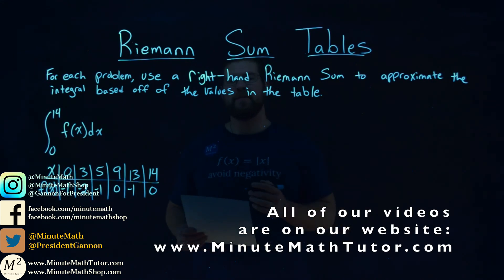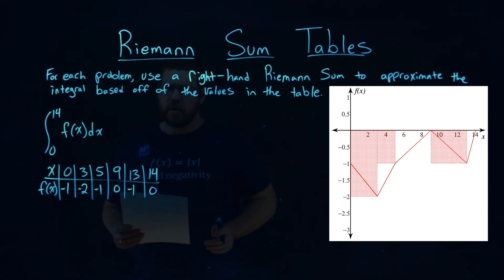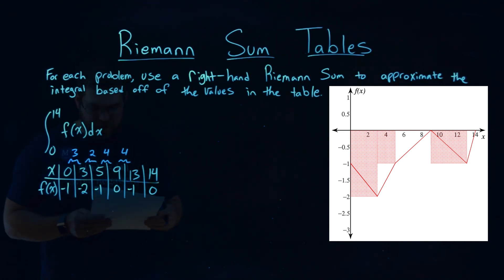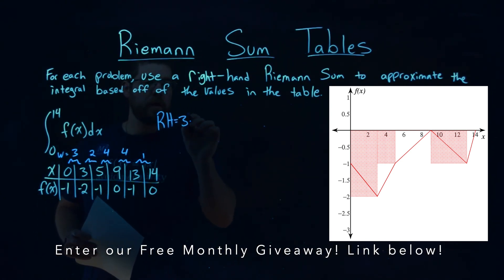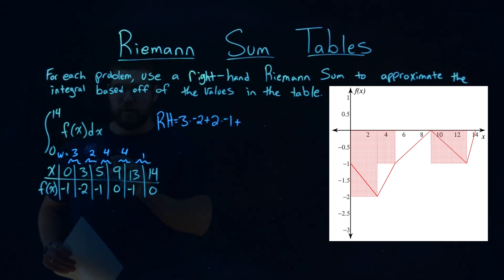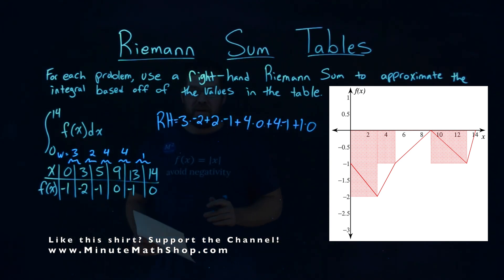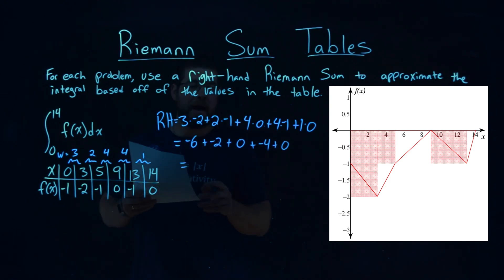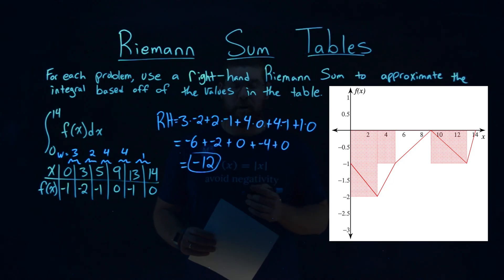Example 3 of 4: Right-Hand Riemann Sum Tables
Use a right-hand Riemann sum to approximate the integral based off the values in the table.